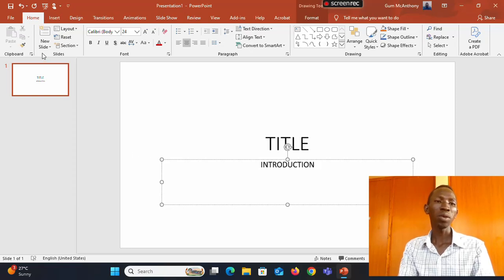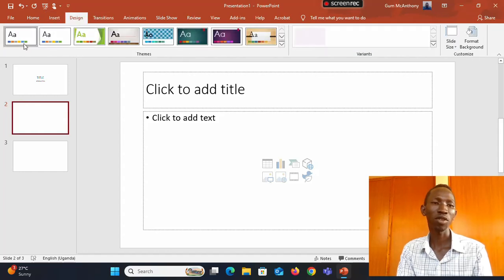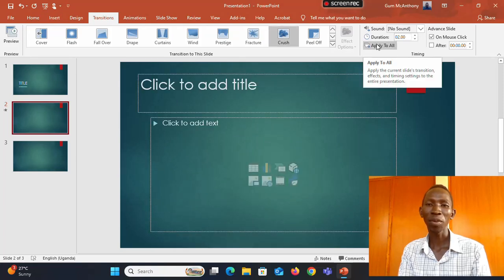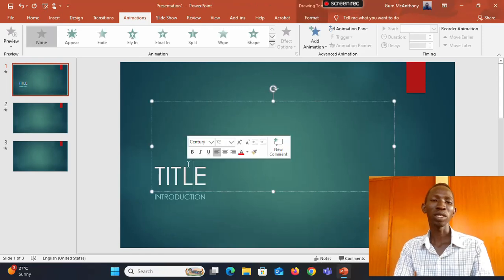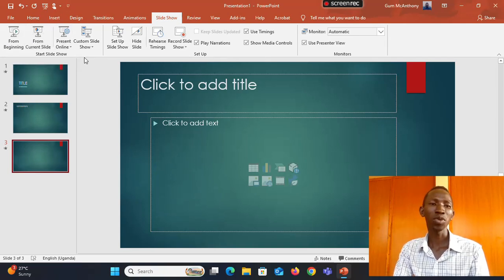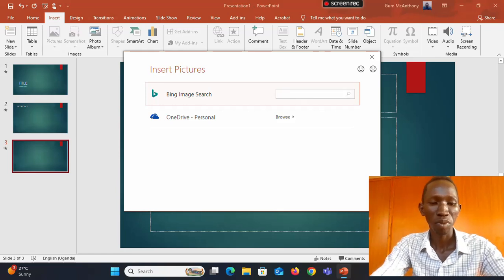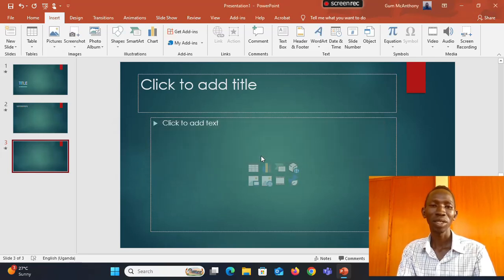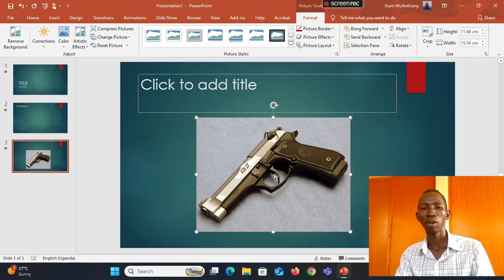INTRO TO POWER POINT BY ISAAC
PREPARE YOU PRESENTATION USING POWER POINT WITH IMAGES, TEXTS ETC